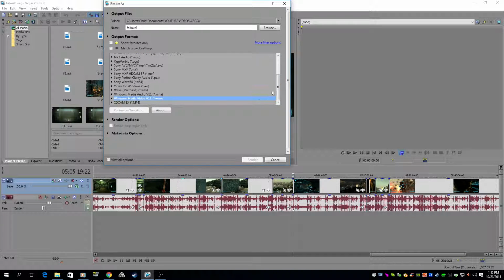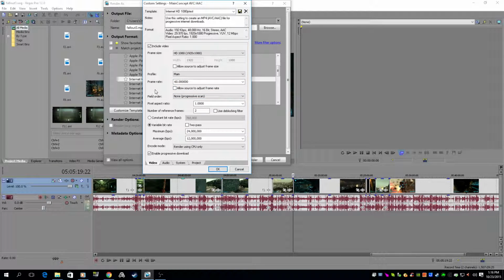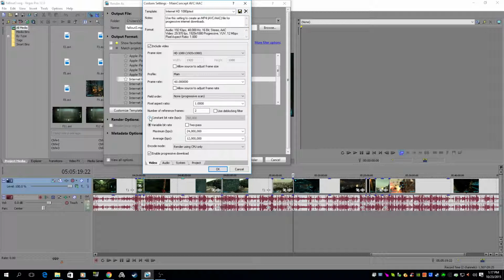Best Render Settings for Sony Vegas, YouTube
These are the presets and render settings that I use on Sony Vegas for the best video quality on YouTube with 1080p 60fps video settings. Keep in mind these are my own personal settings and opinion on the matter.